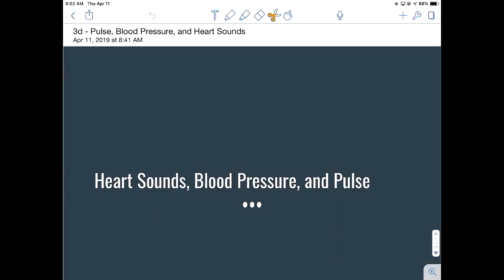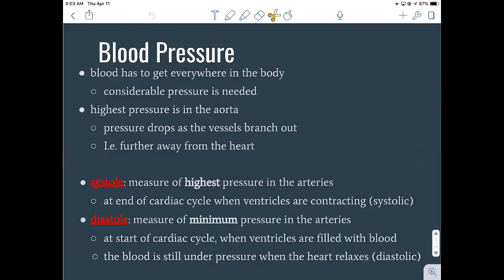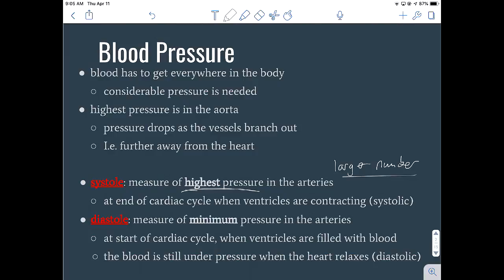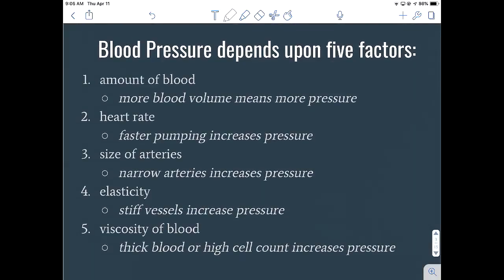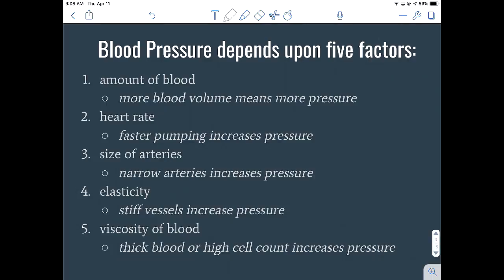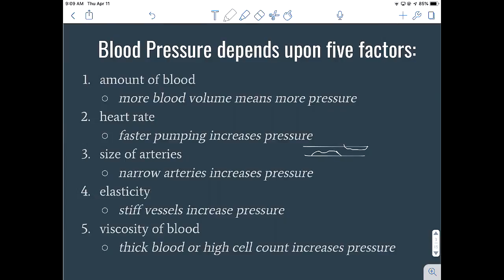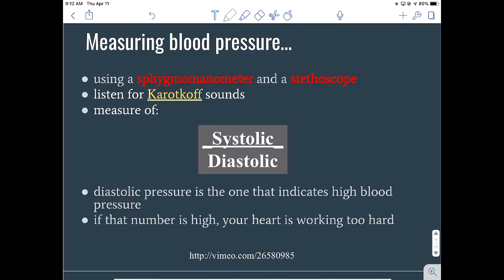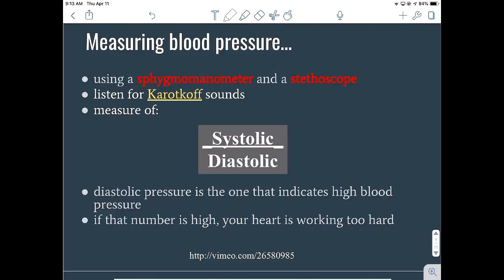Systole diastole Apr 11, 2019